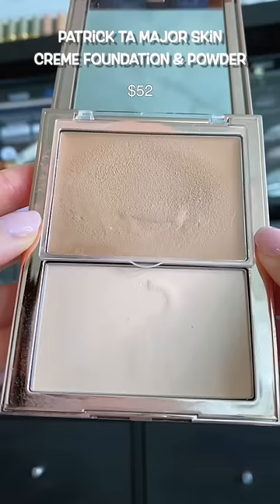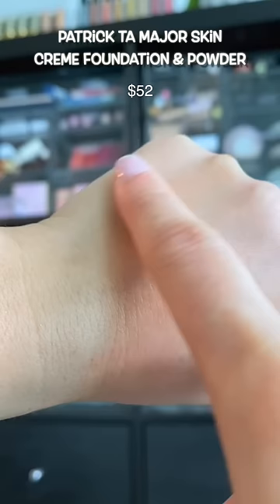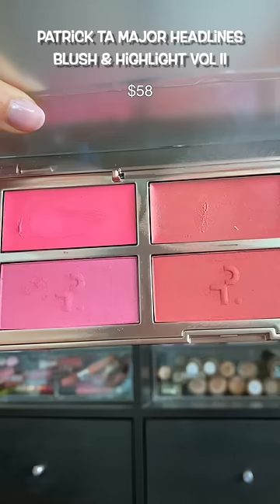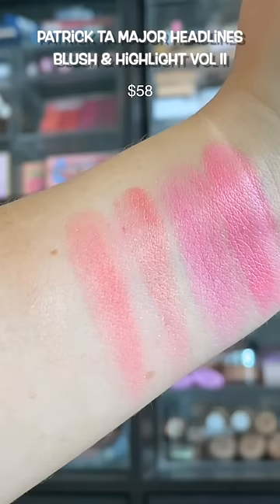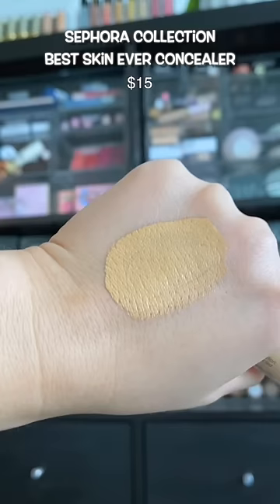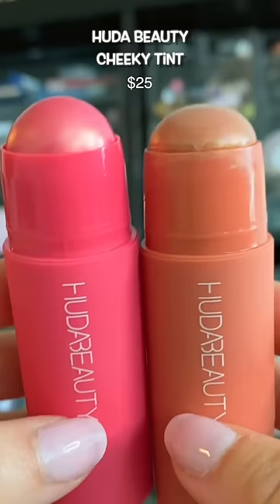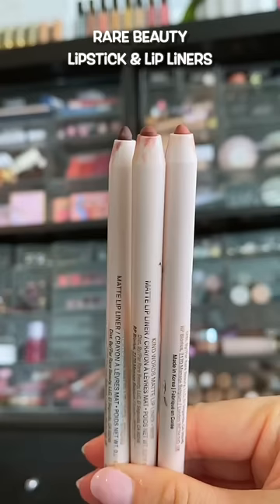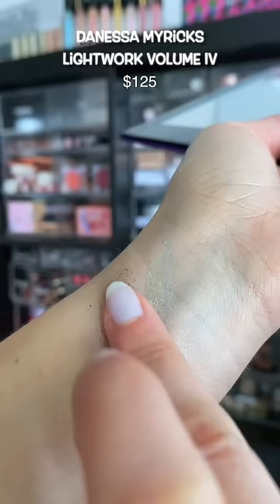WOST VIRAL MAKEUP AT SEPHORA part 2